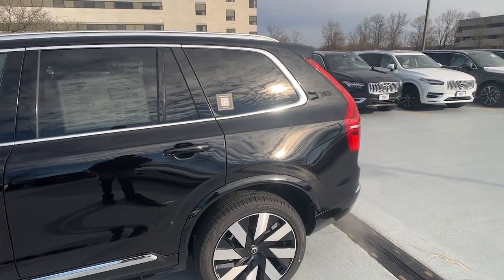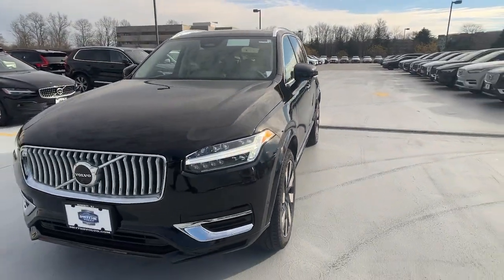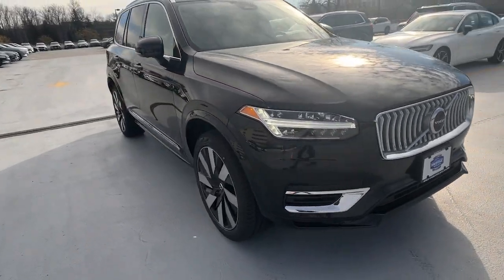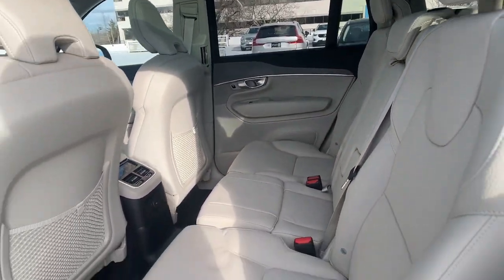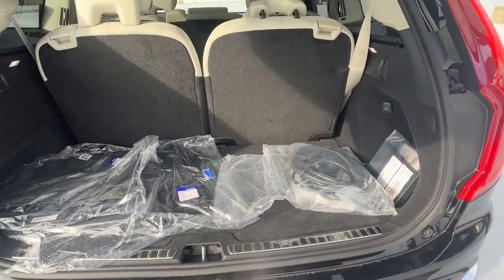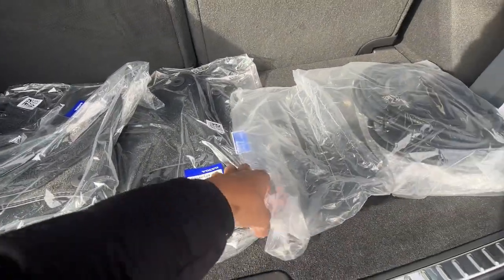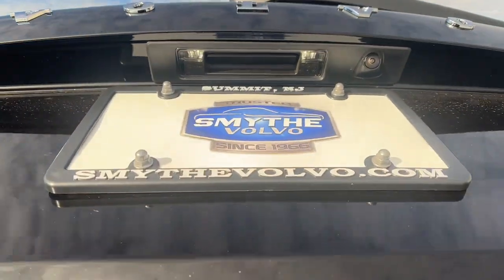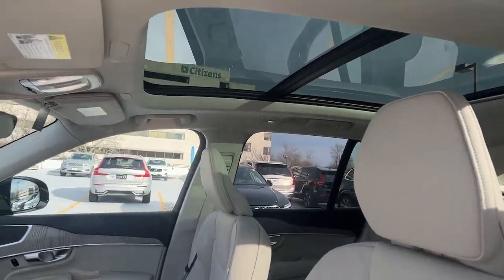2024 Volvo XC90_Recharge_Plug-In_Hybrid Summit, Westfield, Union, Newark, Scotch Plains, NJ 240965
Onyx Black Metallic New 2024 Volvo XC90_Recharge_Plug-In_Hybrid T8 Plus Bright Theme 7 Passenger available in Summit, New Jersey at Smythe Volvo. Servicing the Westfield, Union, Newark, Scotch Plains, NJ.
2024 Volvo XC90_Recharge_Plug-In_Hybrid T8 Plus Bright Theme 7 Passenger - Stock#: 240965

Smythe Volvo
40 River Rd

Wheels: 20 5-Multi Spoke Black Diamond Cut Alloy|Heated Front Bucket Seats|Leather Upholstery|Radio: High Performance Audio System|4-Wheel Disc Brakes|Air Conditioning|Electronic Stability Control|Front Bucket Seats|Navigation System|Power Liftgate|Spoiler|Tachometer|3rd row seats: bucket|ABS brakes|Alloy wheels|Anti-whiplash front head restraints|Auto-dimming door mirrors|Automatic temperature control|Brake assist|Bumpers: body-color|Delay-off headlights|Driver door bin|Driver vanity mirror|Dual front impact airbags|Dual front side impact airbags|Four wheel independent suspension|Front anti-roll bar|Front dual zone A/C|Front reading lights|Fully automatic headlights|Garage door transmitter: HomeLink|Genuine wood dashboard insert|Genuine wood door panel insert|Headlight cleaning|Heated door mirrors|Heated front seats|Heated rear seats|Heated steering wheel|Illuminated entry|Integrated rear child seats|Knee airbag|Low tire pressure warning|Memory seat|Occupant sensing airbag|Outside temperature display|Overhead airbag|Panic alarm|Passenger door bin|Passenger vanity mirror|Power door mirrors|Power driver seat|Power moonroof|Power passenger seat|Power steering|Power windows|Radio data system|Rain sensing wipers|Rear air conditioning|Rear anti-roll bar|Rear dual zone A/C|Rear fog lights|Rear reading lights|Rear seat center armrest|Rear window defroster|Rear window wiper|Remote keyless entry|Roof rack: rails only|Security system|Speed control|Speed-sensing steering|Split folding rear seat|Steering wheel mounted audio controls|Telescoping steering wheel|Traction control|Trip computer|Turn signal indicator mirrors|Variably intermittent wipers|Front beverage holders|Auto-dimming Rear-View mirror|10 Speakers|Front Center Armrest w/Storage|AM/FM radio: SiriusXM|Apple CarPlay|Exterior Parking Camera Rear|Auto High-beam Headlights|Emergency communication system: Volvo Cars App w/4 Year Subscription